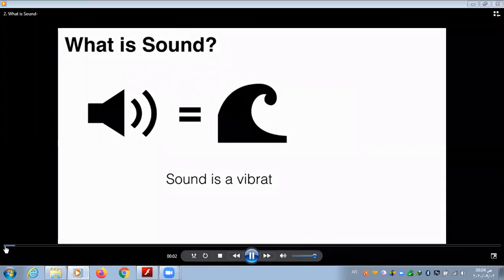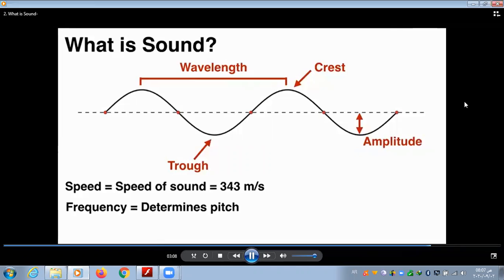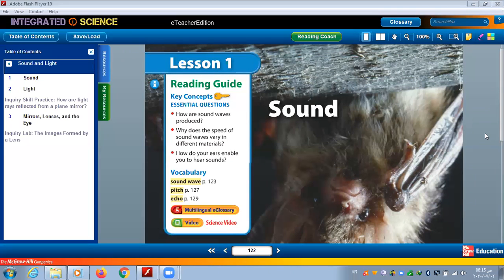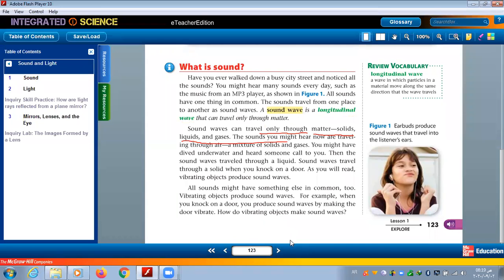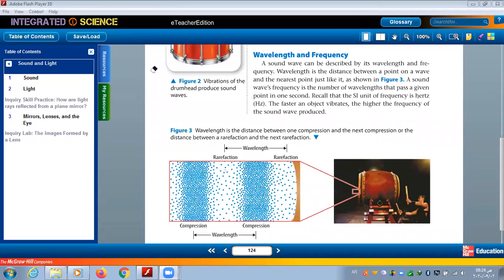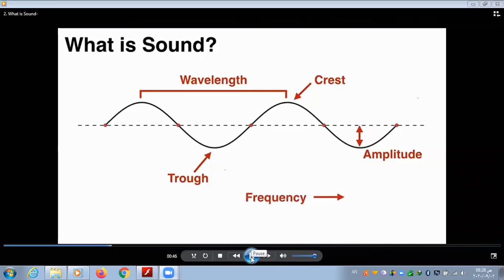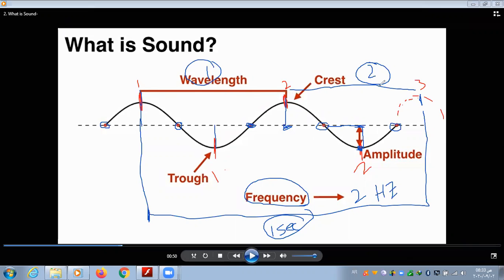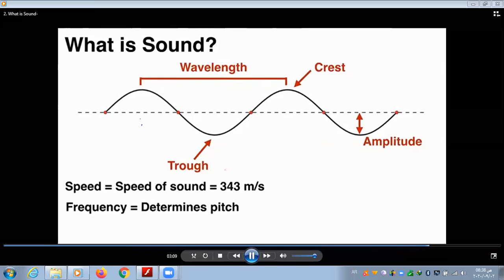science | middle school | sound waves explained | Grade 9